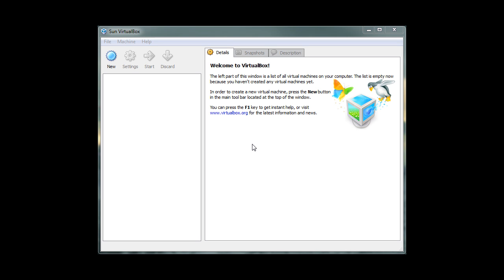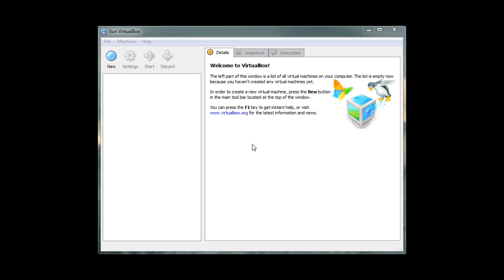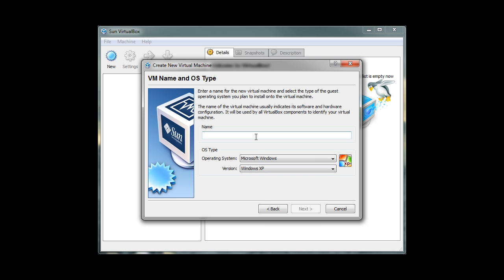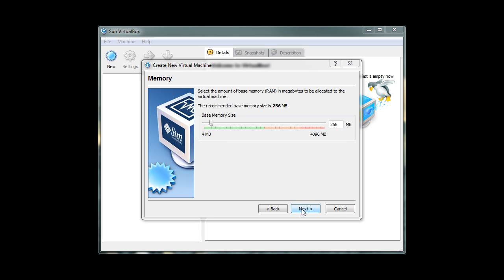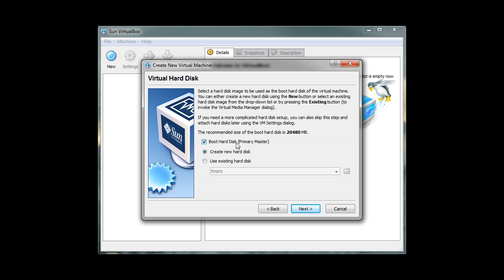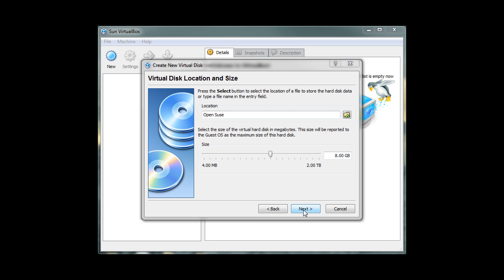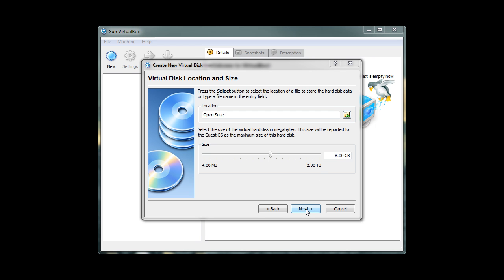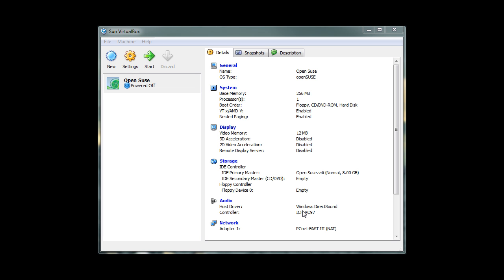Setup OpenSuse virtual machine in VirtualBox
This video tutorial teaches you how to setup a OpenSuse virtual machine in VirtualBox.